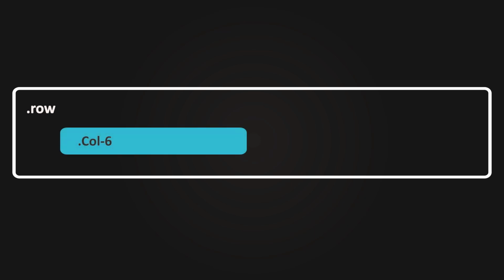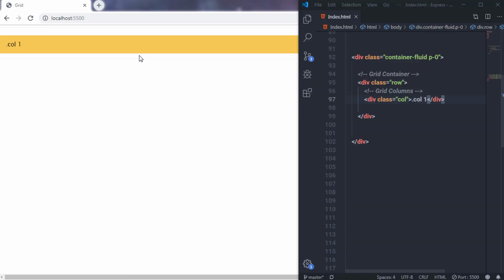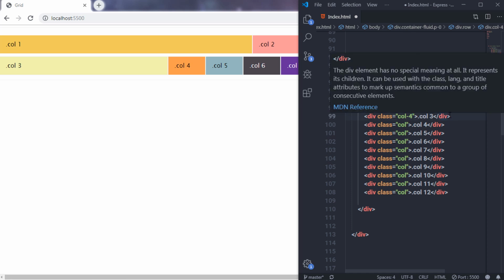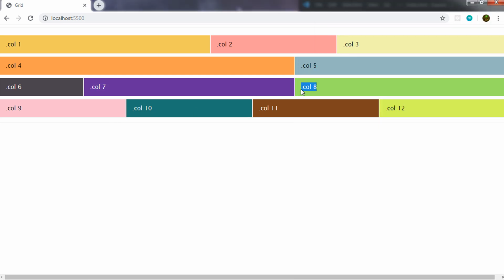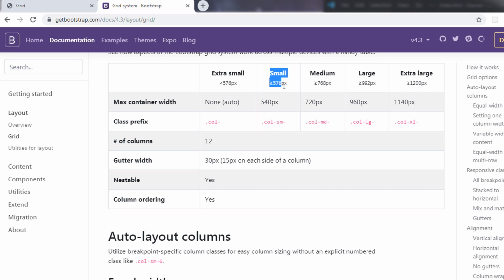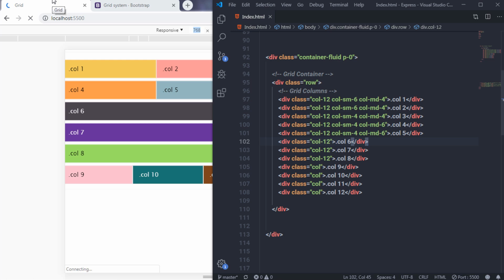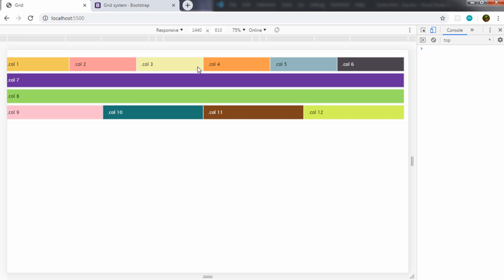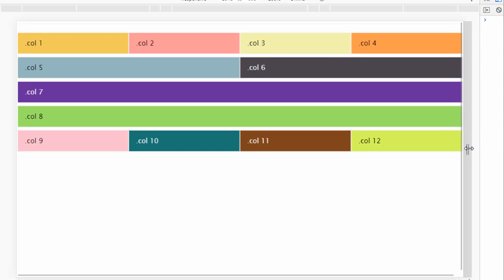Bootstrap Grid System The Complete Guide - In Action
In this lecture, we are going to learn how to create a bootstrap grid system. We are going to understand the concept behind grid system.